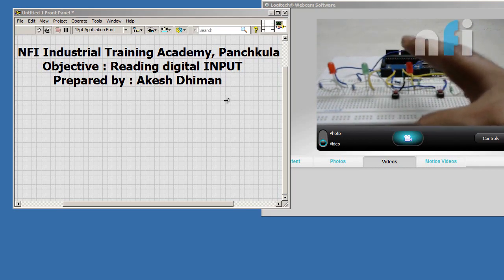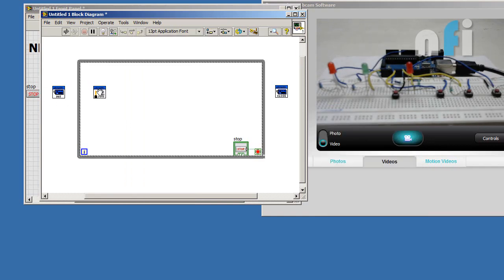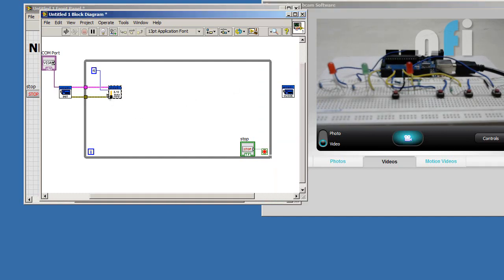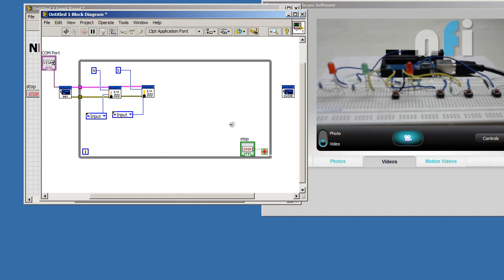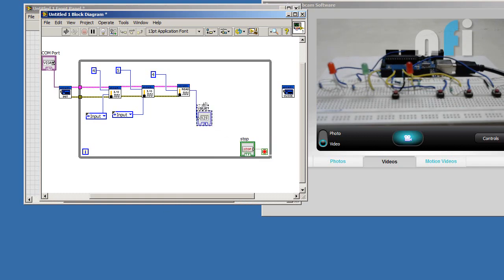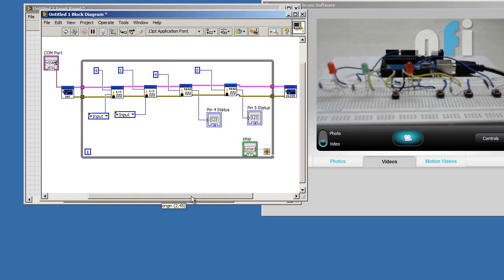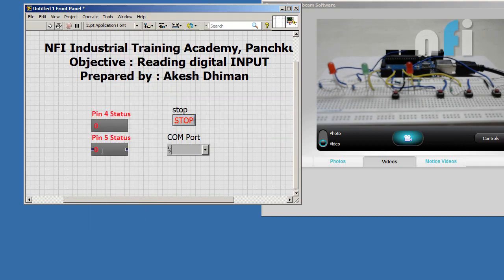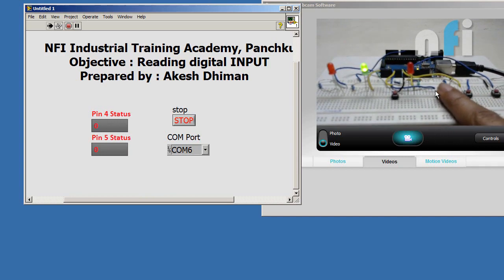55 Reading Digital Input of Arduino in LabVIEW